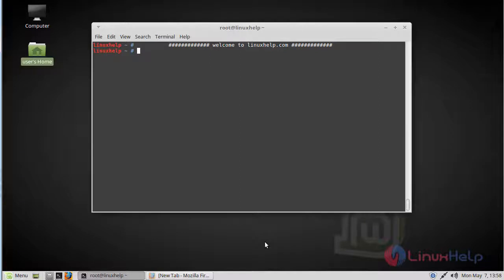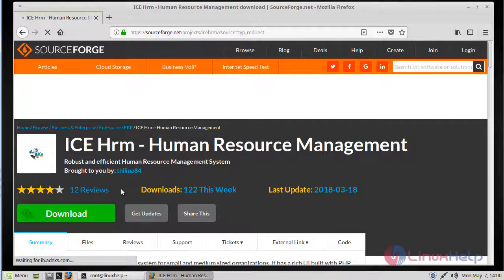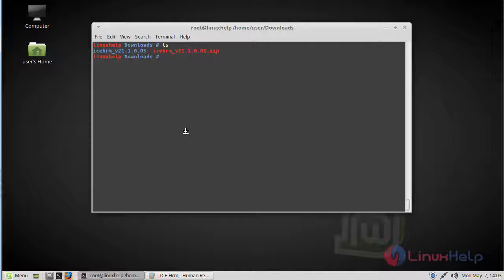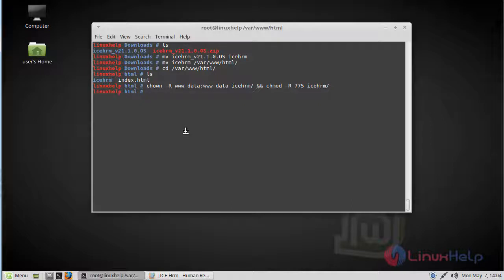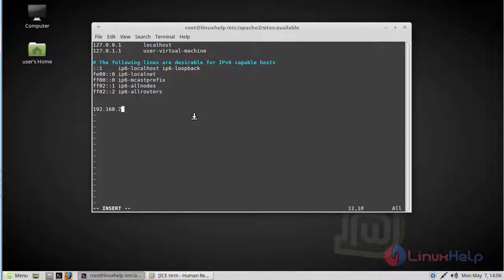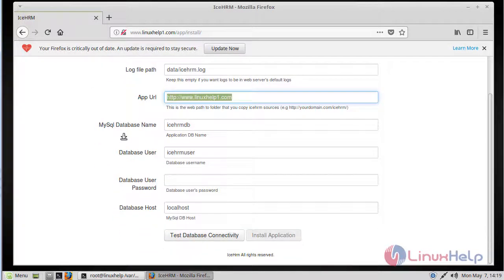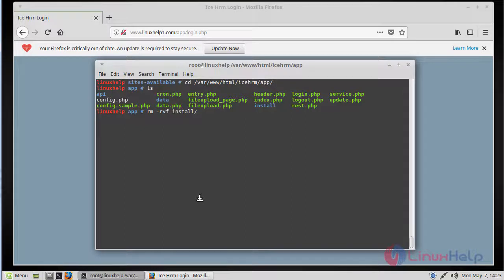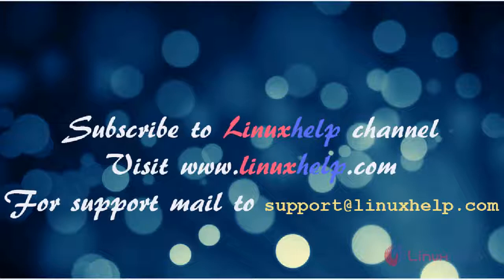How to install Ice HRM V 21.1.0 on Linux Mint 18.3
This video covers the method to install Ice HRM V-21.1.0 on Linuxmint 18.3. ICE HRM is a Human resource management system for small and medium-sized organizations.